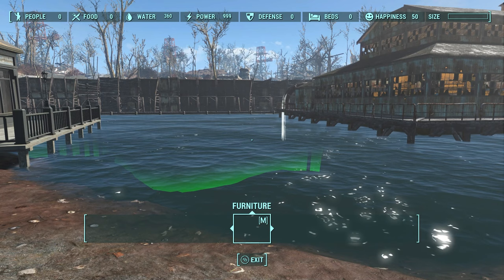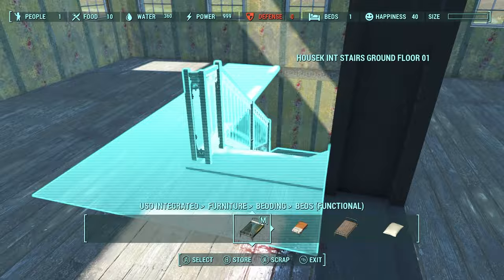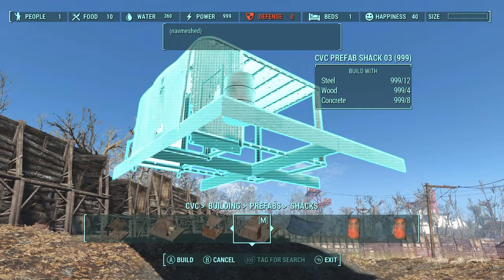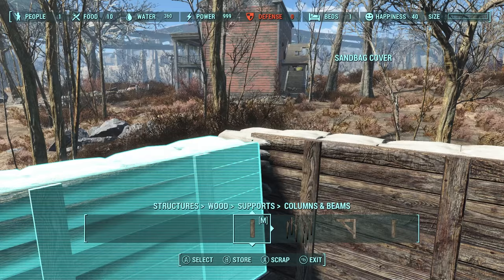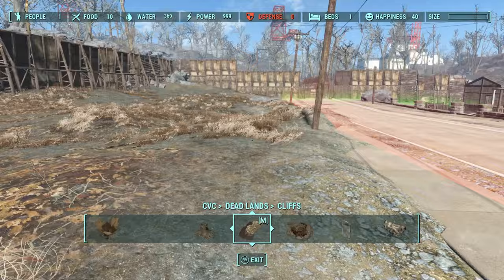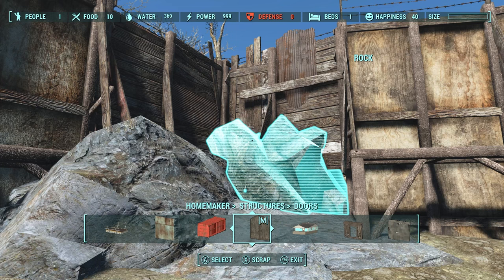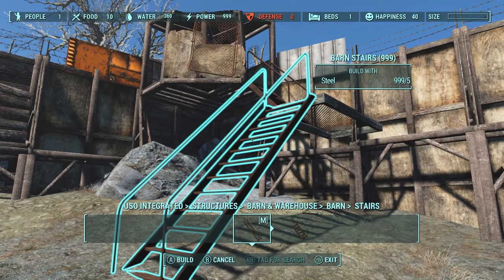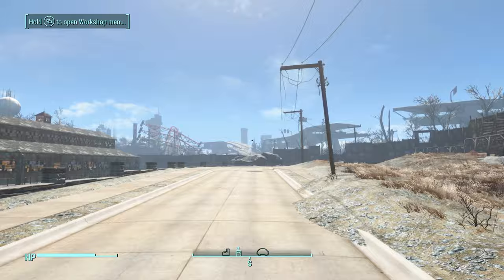Let's Build A Settlement: Episode 10 (Taffington Boathouse)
In this episode, things get fishy!

Scrap Everything
Scrap All The Things
S.C.R.A.P
Place Everywhere
Stairs Ladders Ramps
Snappy Housekit
Workshop Rearranged
Thematic and Practical
Master Plan
Sandbag Fortifications
Faster Workshop
Fallout 4 Script Extender (f4se)
CVC
Do it Yourshelf
USO
USO Menu Patch
Homemaker
Grounded Updated
Creative Clutter
Cheat Terminal
Commonwealth Geck
Cheat Room
Workshop Decorations
Military Clutter
Settlement limits Extended
Mags Boats
Project Lunar
SMORE
Fighter Jet - Settlement Object and Modder's Resource
Workshop Anywhere
Institute Elevators